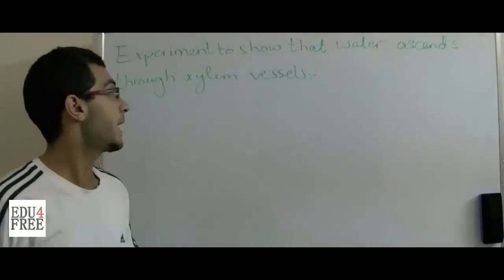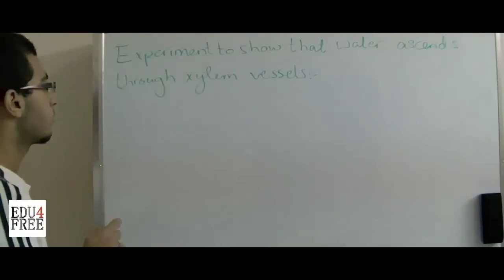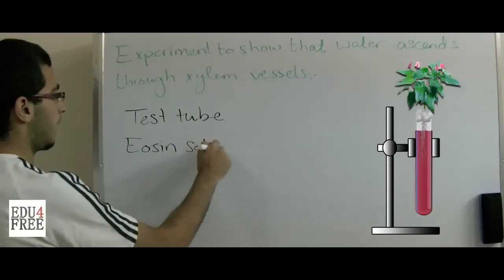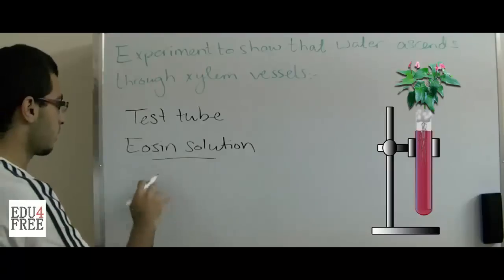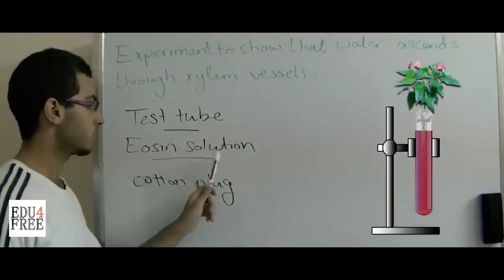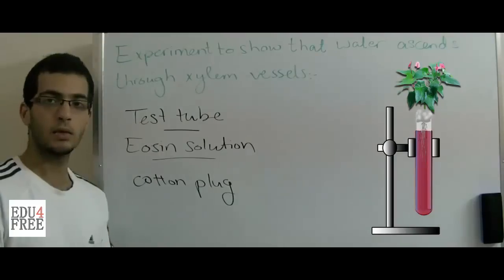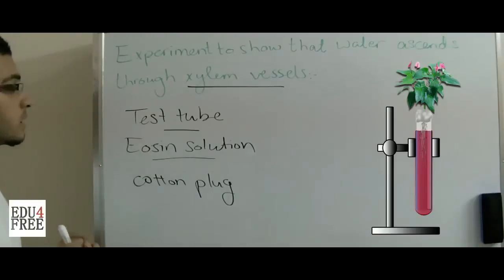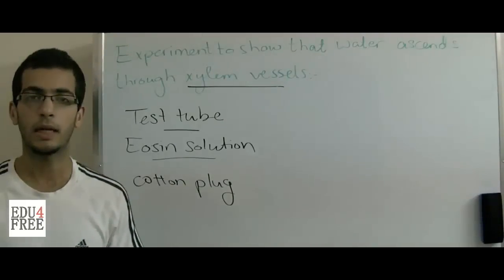Biology - Chapter 4 - Experiment to show water ascending in xylem - Abdallah Reda el Sayed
Youtube.com/RedaMD
Facebook.com/RedaMDarabic
Instagram.com/reda.md.ar

Facebook.com/RedaMDenglish
Instagram.com/reda.md.en